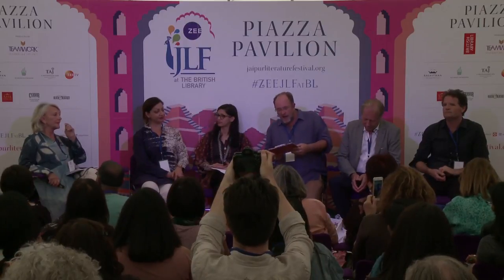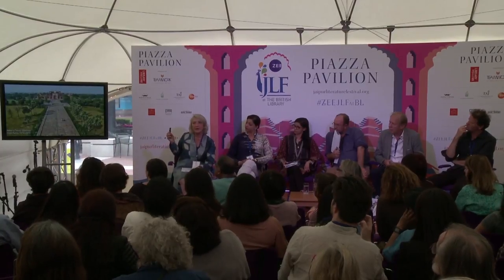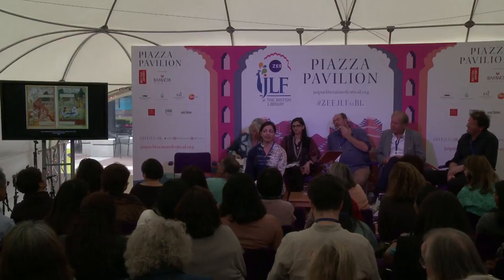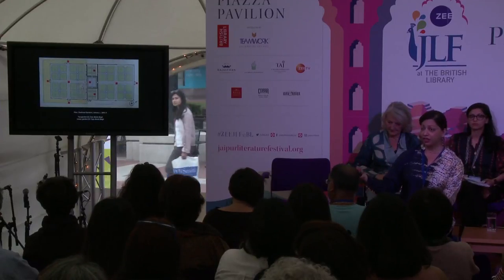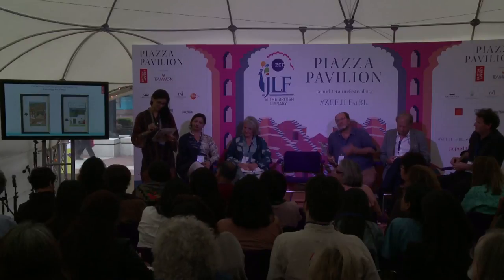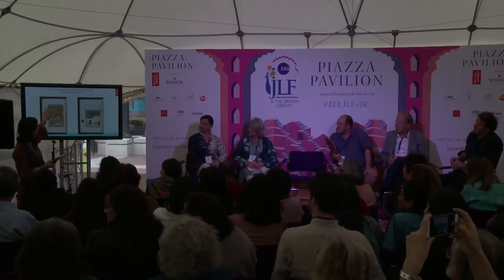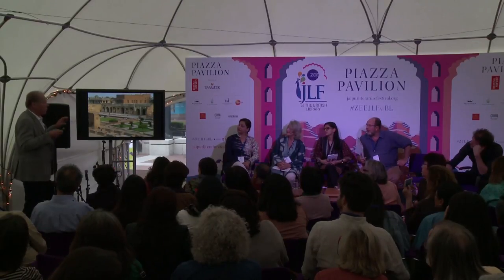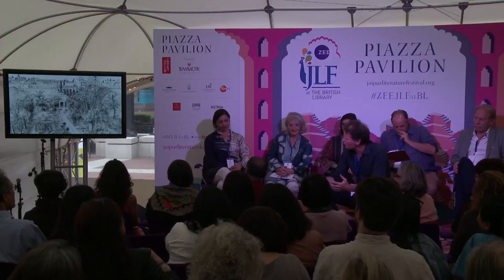ZEEJLFatBL Gardens of Paradise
Jurjen Vandertas, Philippa Vaughan, Mehreen Chida-Razvi, Nur Sobers-Khan, and Tom Stuart-Smith, moderated by William Dalrymple

Traditionally, an Islamic garden is a place of rest and reflection and a reminder of paradise. These multipurpose landscapes, designed around the themes of water and shade, provide shelter, sustenance and solace. Functioning as botanical spaces, sanctuaries and blissful retreats, as venues for social performances and as a refuge for lovers, their highly developed sense of aesthetics make them sites for social change, economic regeneration and environmental conservation. A fascinating talk that explores the diversity of parks and gardens in Islamic contexts, past and present, and the ways they form part of our common human heritage.